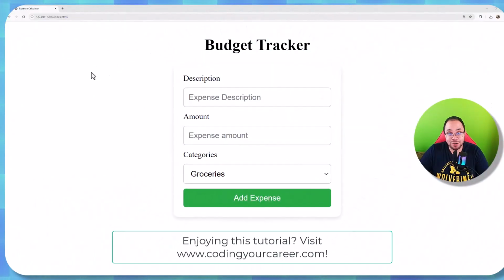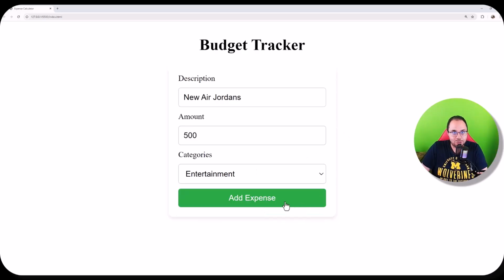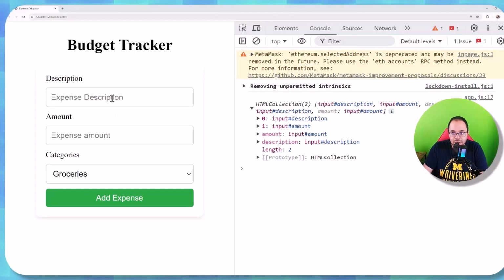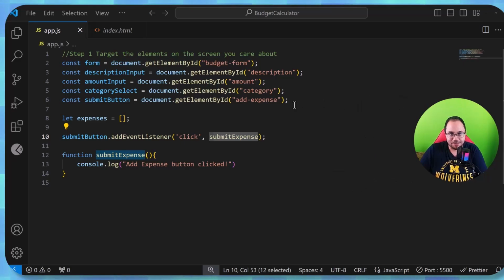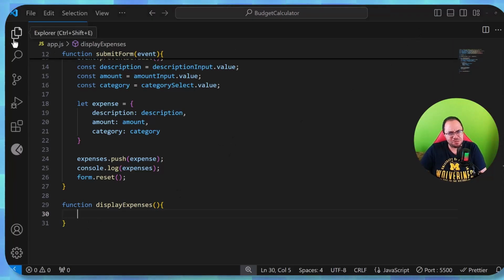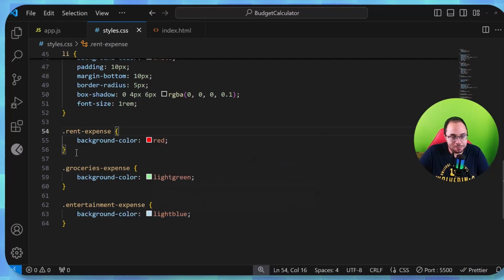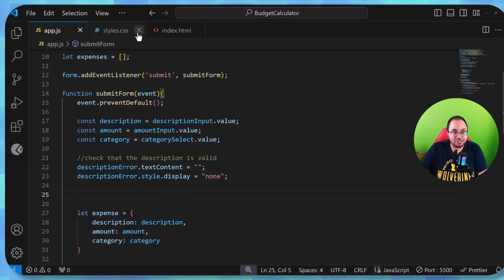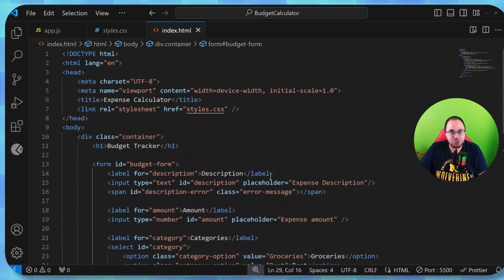Create a Budget Tracker With Vanilla Javascript!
Enjoyed this tutorial?

Let's use vanilla javascript, HTML, and CSS to create a budget tracker application to keep track of our finances. This is a great project that can be done quickly, and will teach you the basics of DOM manipulation with Javascript. We'll go over several core ideas of how Javascript is used to make interactive web pages, and then provide you with a base for you to build upon the project yourself!

Chapters:
2:59 HTML and CSS
10:12 Basics of Targeting
20:00 Grabbing Values From Inputs
24:21 Events
29:36 Submitting a Form
35:54 Putting It All Together
47:39 Manipulating Classes
53:17 Manipulating Styles
1:03:37: Final Thoughts